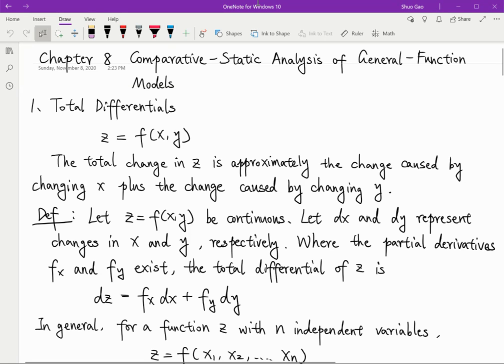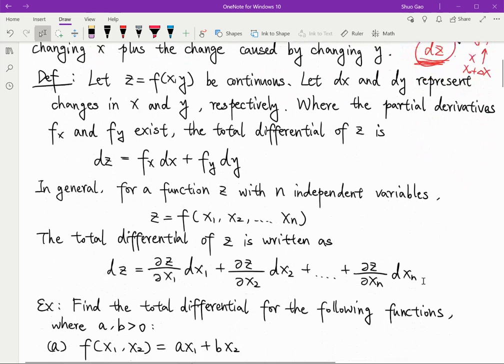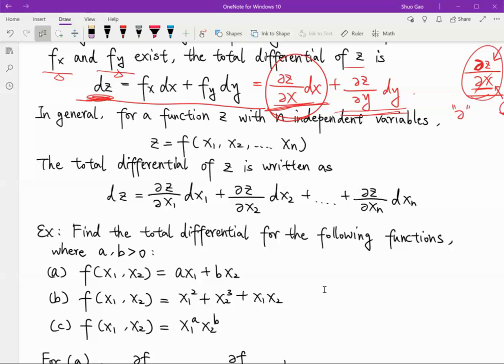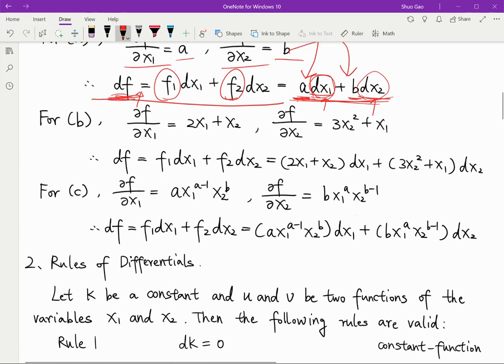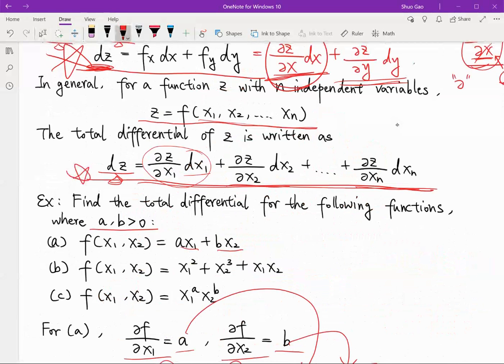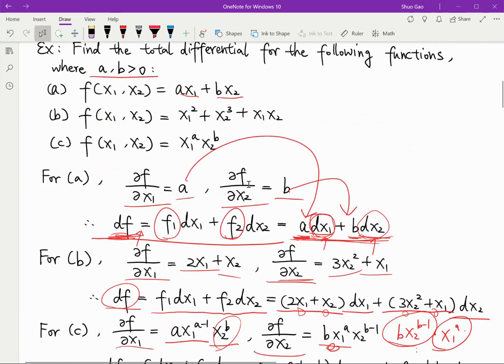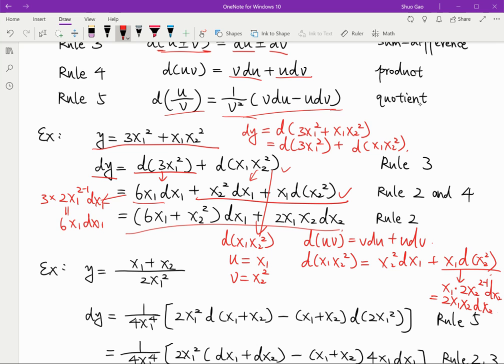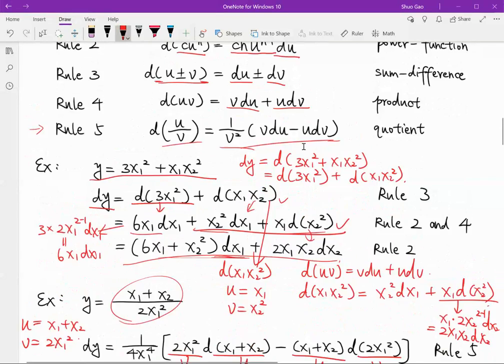Chapter 8 Comparative-Static Analysis of General-Function Models (1/3)